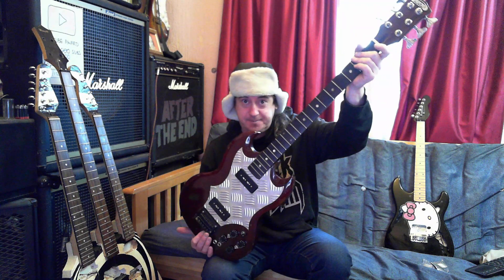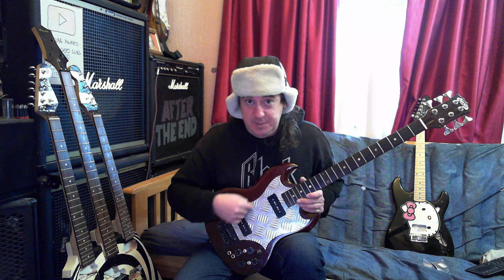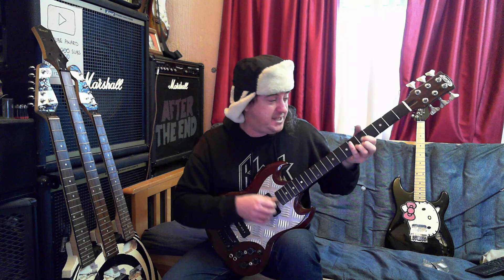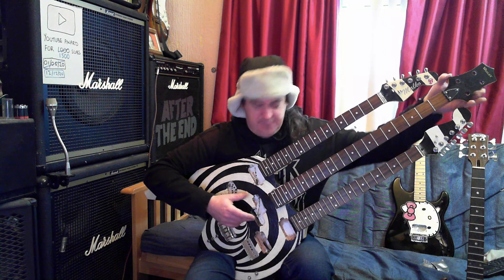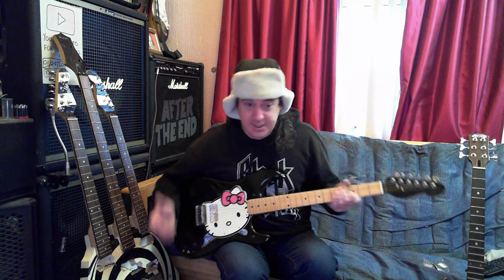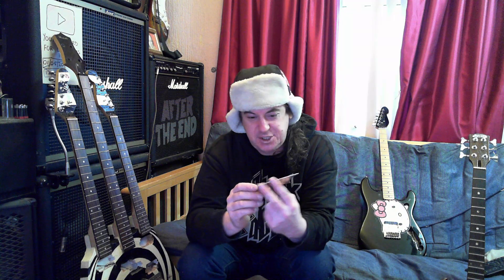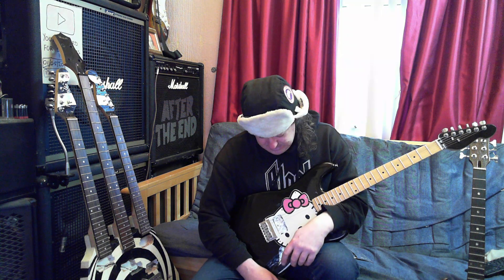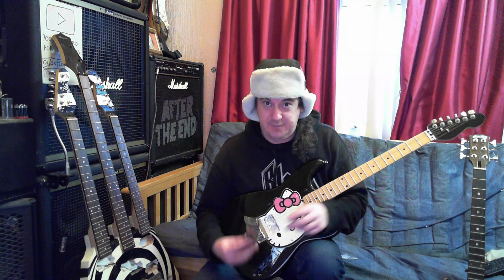Projects update, EB6,FLYING M,HELLO KITTY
comments on the silly hat below
churning through my backdated projects just now
comment if you want a strange size or colour of mad malko guitars t-shirt (£15 posted uk only)
i am wearing one in this video but been working in the garage this morning and its baltic out there so got a hoodie and silly hat on too
if you want wiring/fixy stuff done to your guitar after lockdowns over